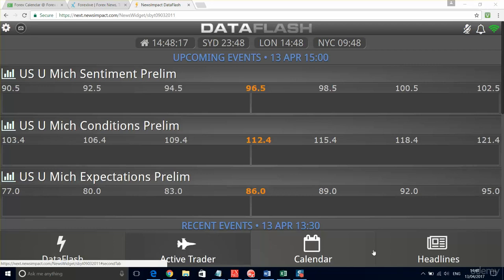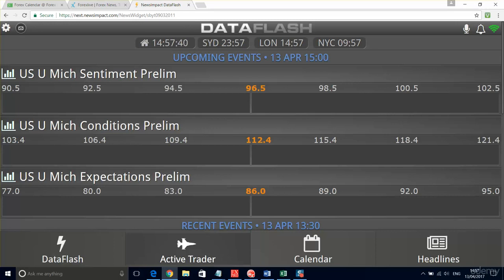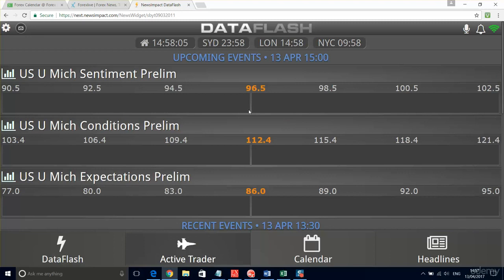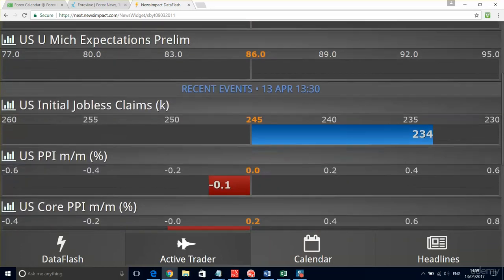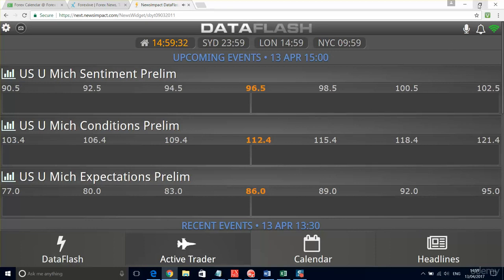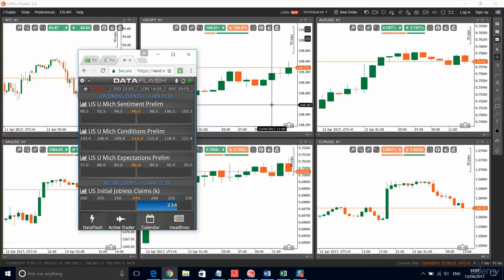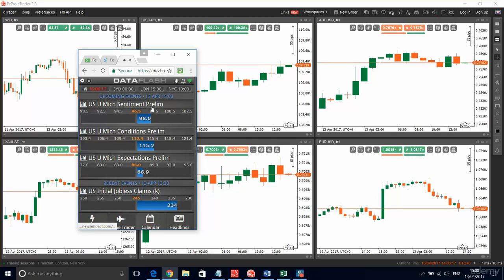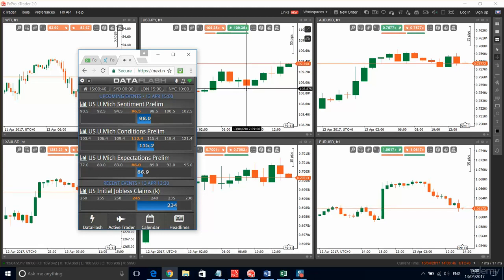Demonstration video - News Impact DataFlash (replacement for the FNG)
Learn to Trade The News
Learn how to take advantage of the powerful FX trading opportunities provided by economic news announcements each week!